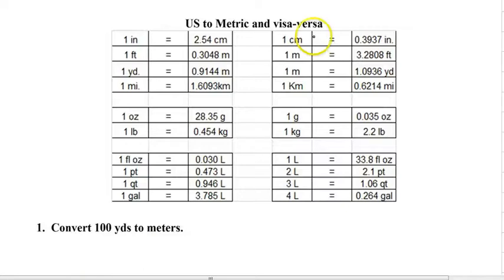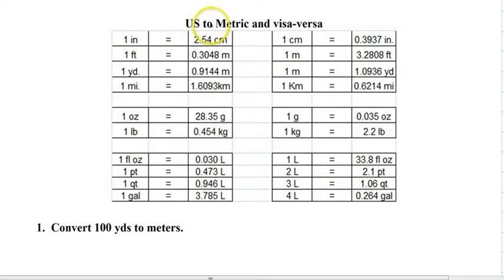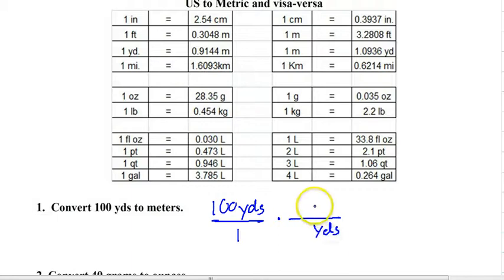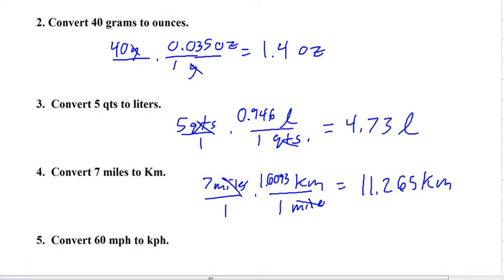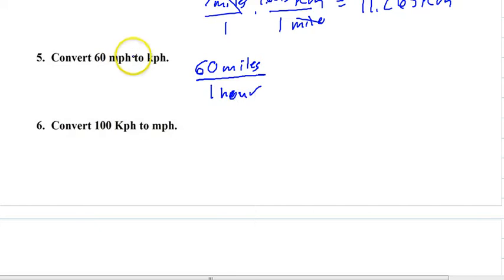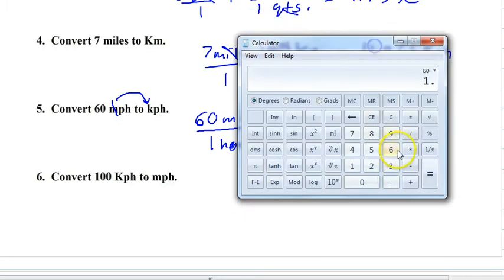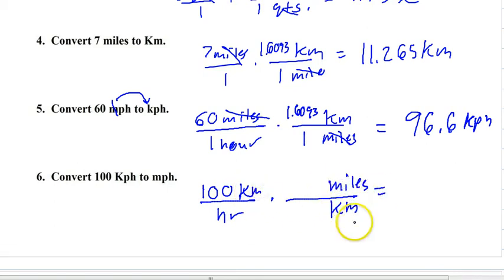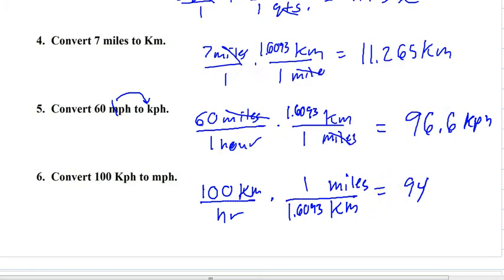metric to american